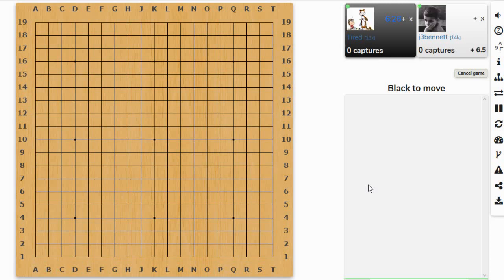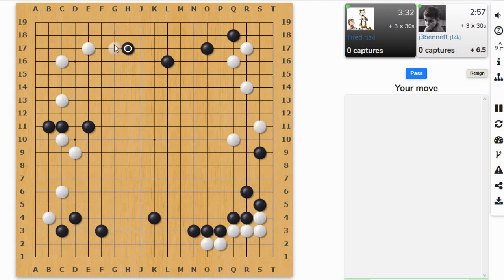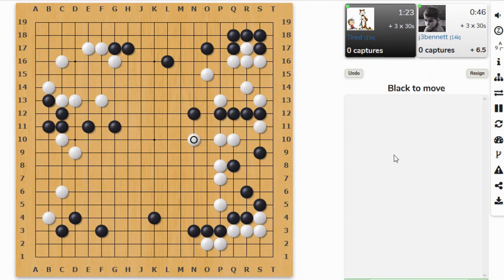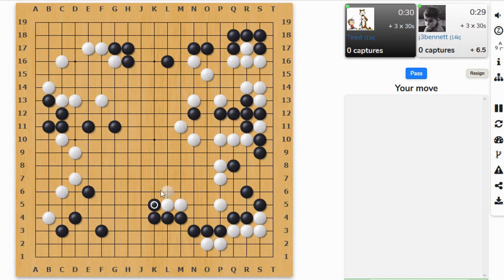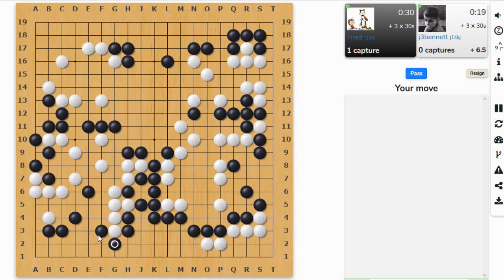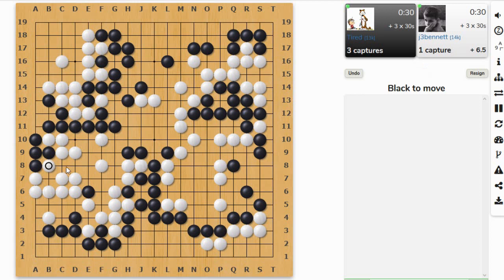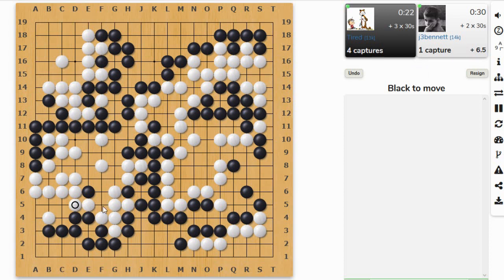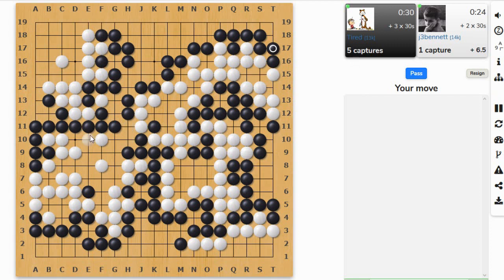Double Digit Kyu #76: Clever invasions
Black played two interesting invasions in this game, and the game was pretty intense overall and fairly close.